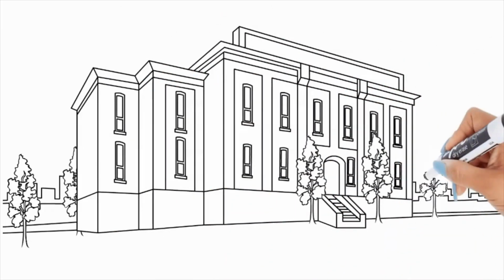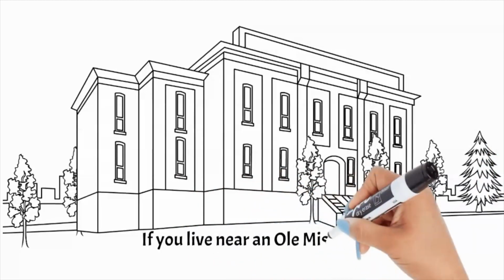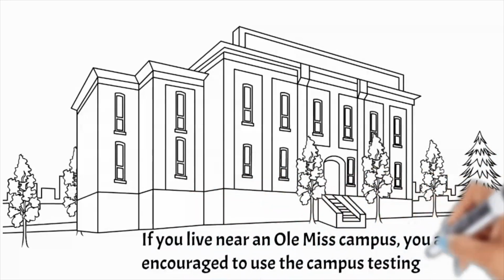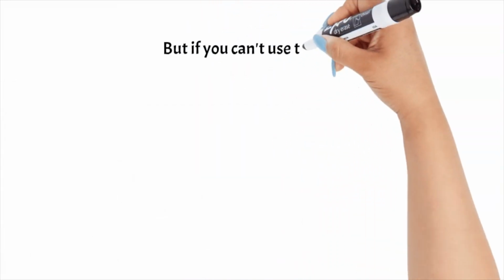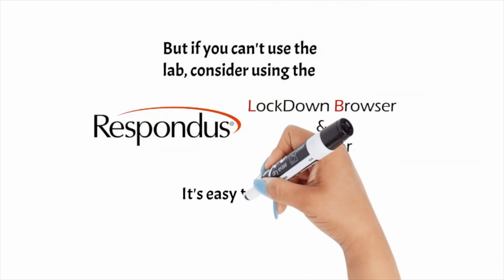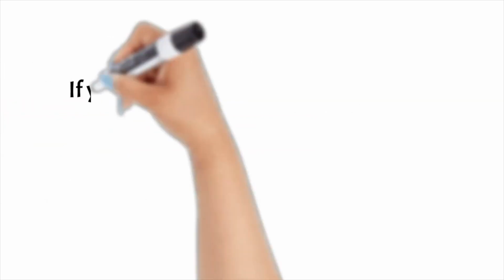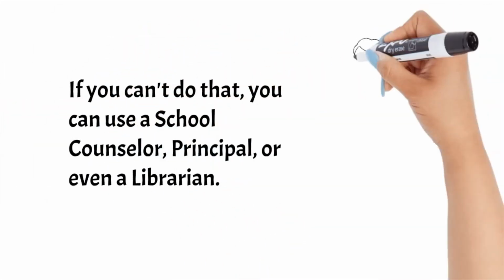UMHS Proctored Exams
University of Mississippi High School